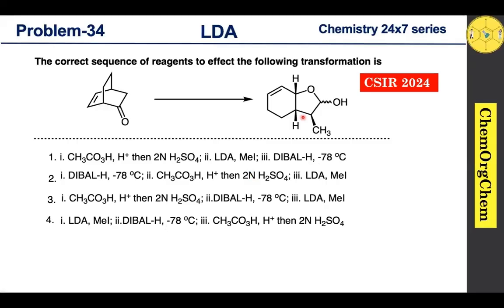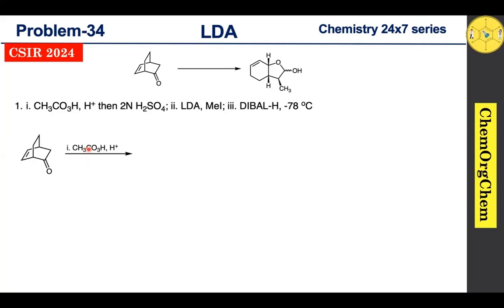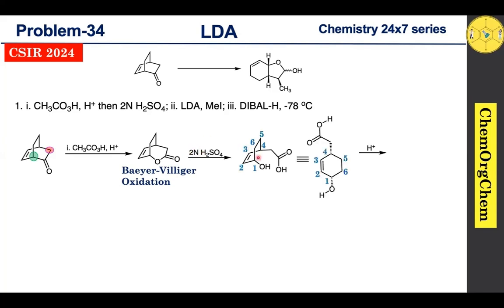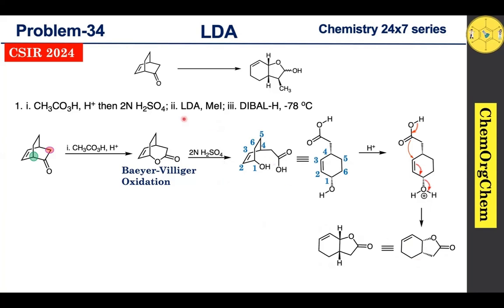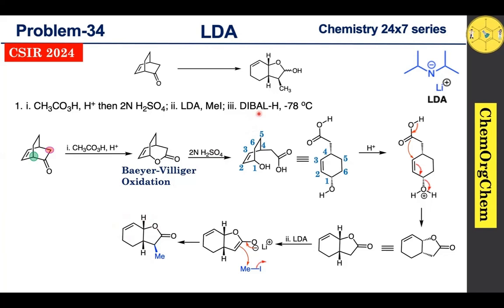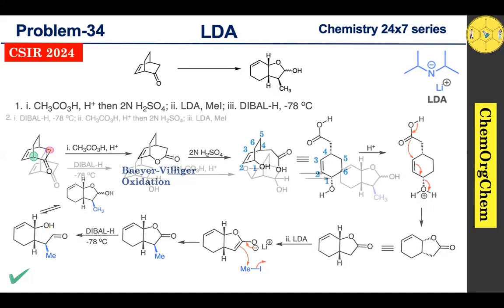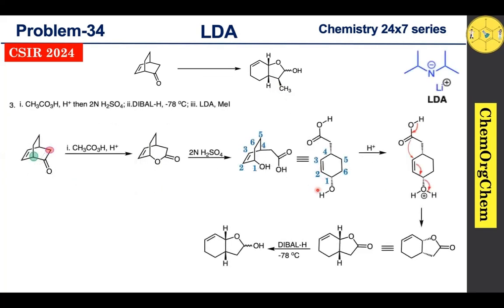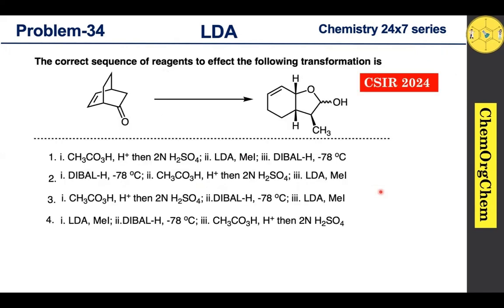LDA| Lithium Di-isopropyl Amide| Baeyer villiger oxidation|DIBAL-H|Problem solved 🧪 ChemOrgChem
🧪✨ Join me in this comprehensive guide where we solve the previous year's problems based on  Lithium Di-isopropyl Amide (LDA) reagent  🌐🔍 Whether you're a student, researcher, or chemistry enthusiast, this video is your ticket to understanding the nuances of LDA, a powerful reagent that unlocks a world of synthetic possibilities. 🚀💡 Enhance your knowledge, refine your skills, and witness the transformative role of LDA in crafting complex molecules. Don't miss out on this educational journey that promises to demystify LDA and elevate your organic chemistry game! 📚👩‍🔬👨‍🔬